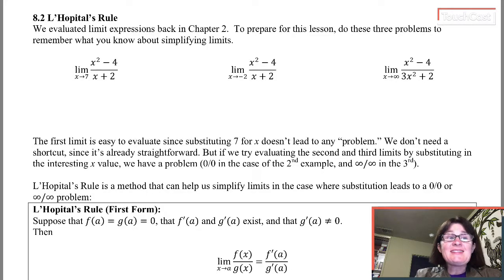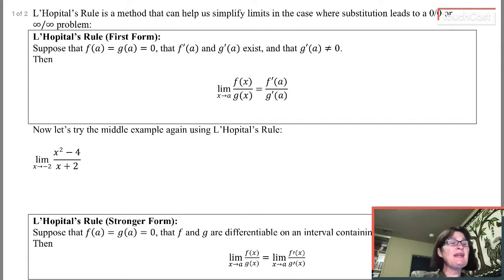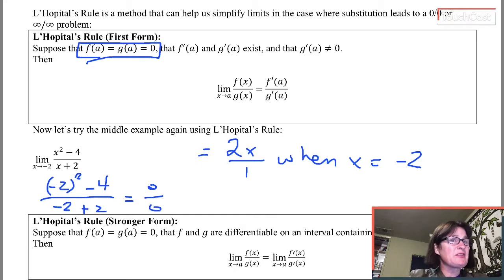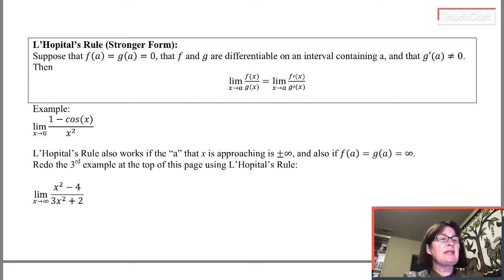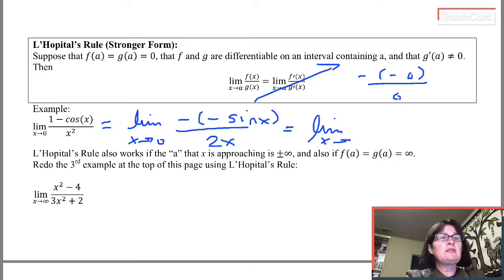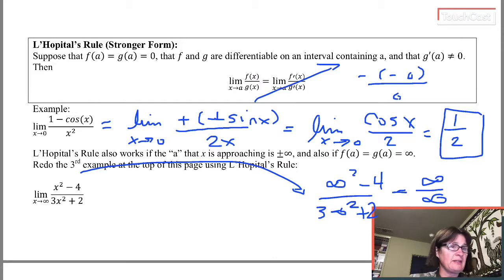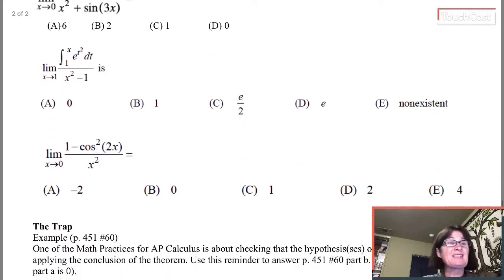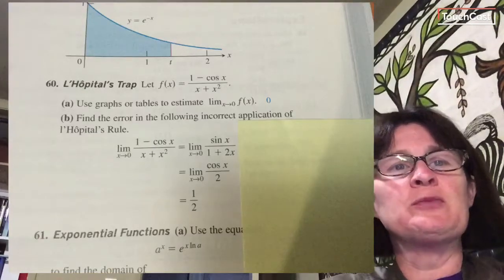8.2 L’Hopital’s Rule